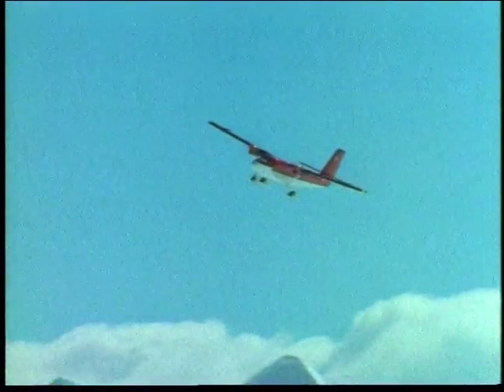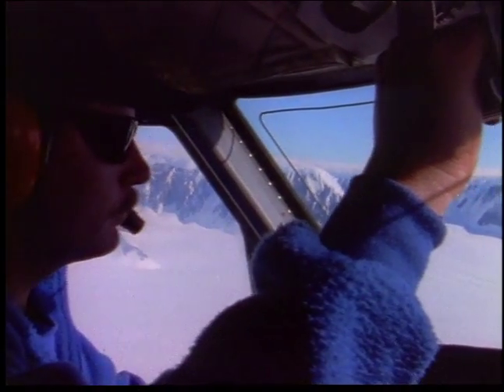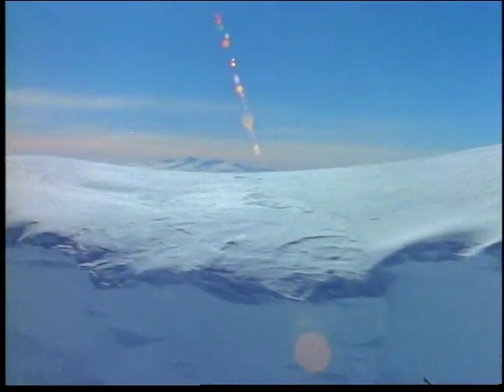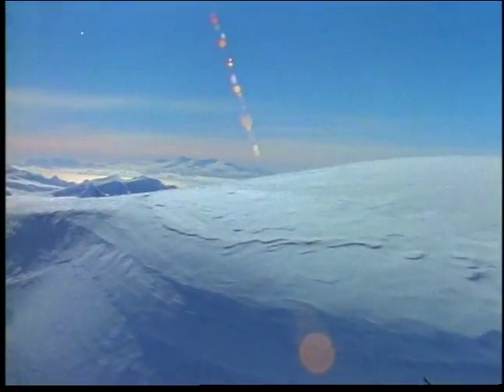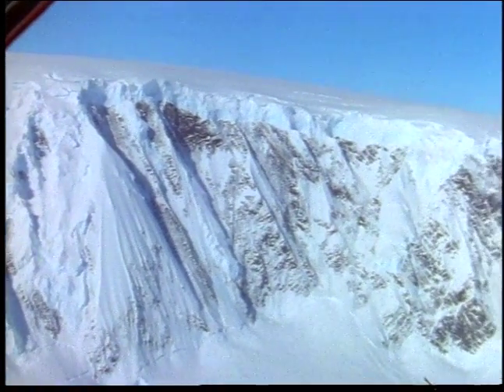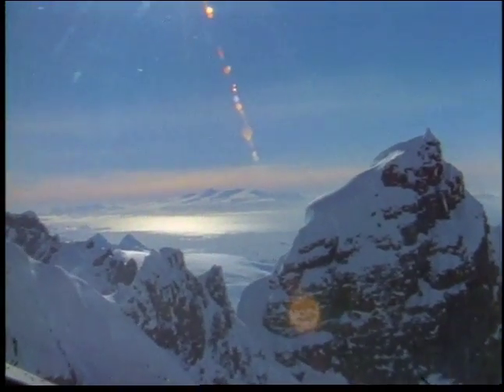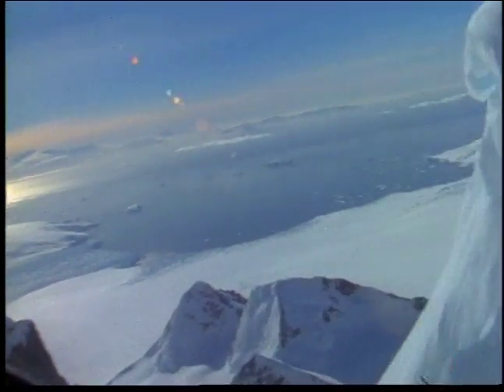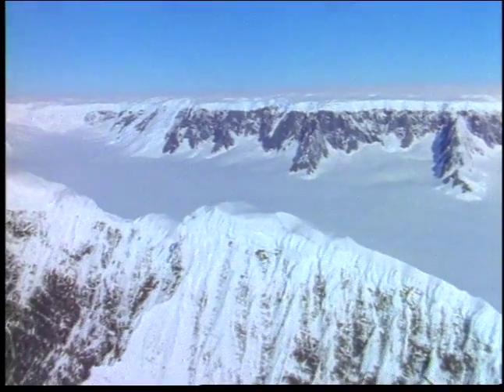Footage of Antarctica by Warren Miller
Warren Miller's film crew gathers breathtaking footage of the ice cap that is Antarctica